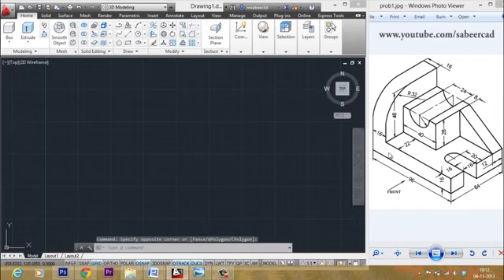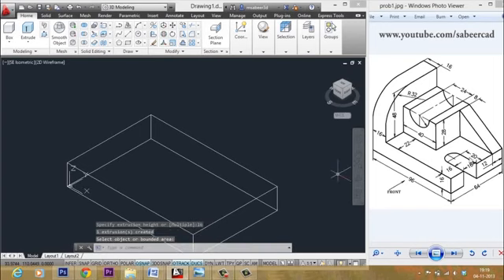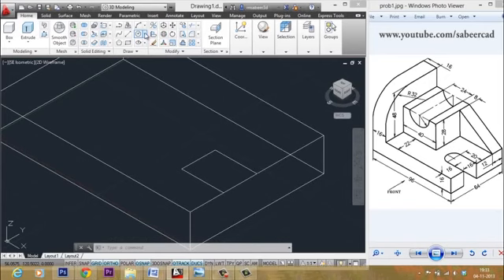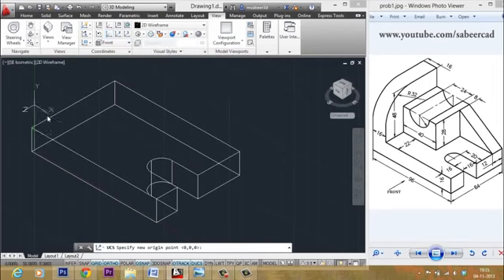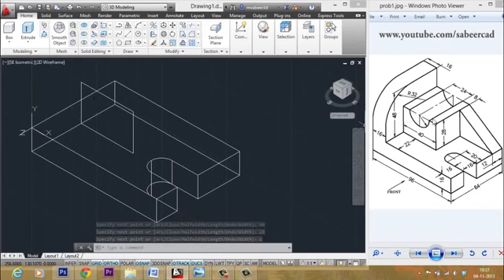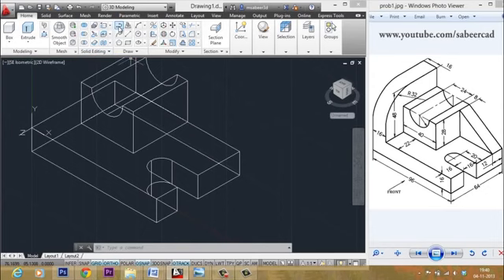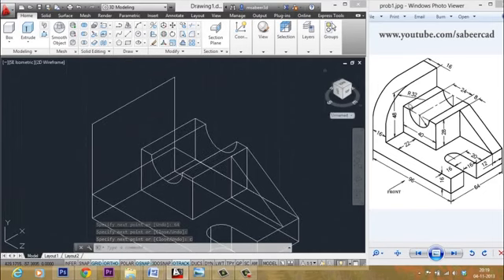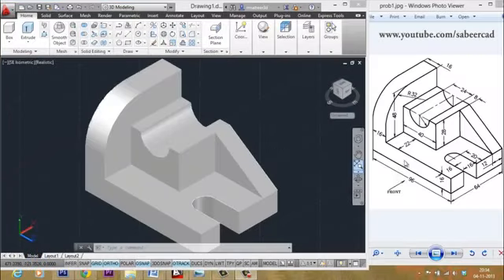AUTOCAD MECHANICAL MODELING PART1 MAKING A 3D MODEL